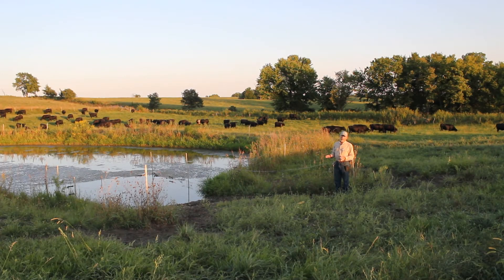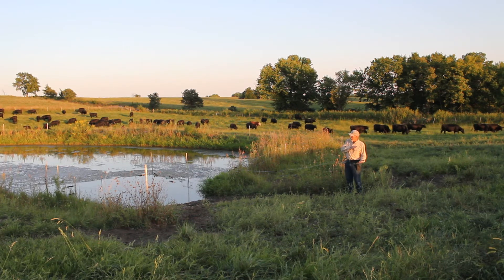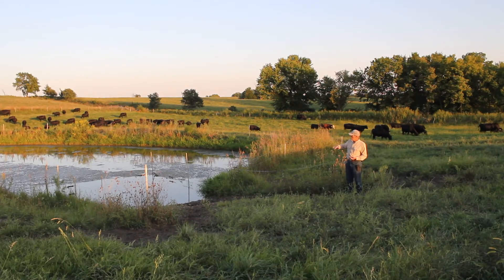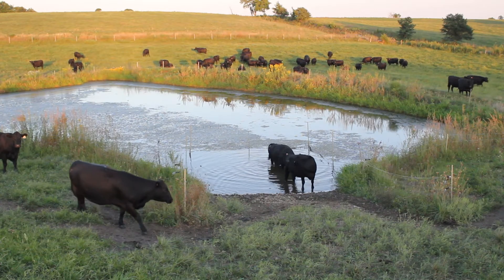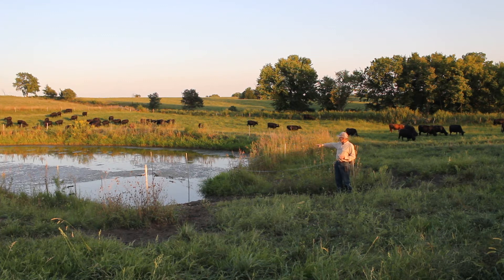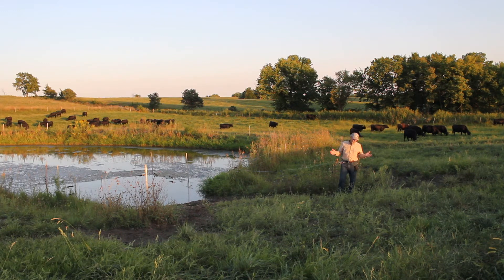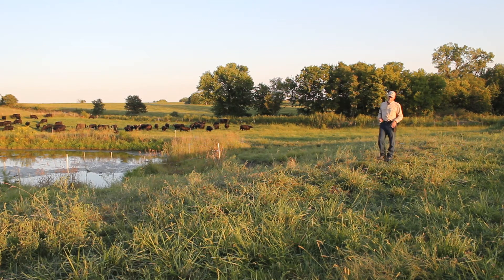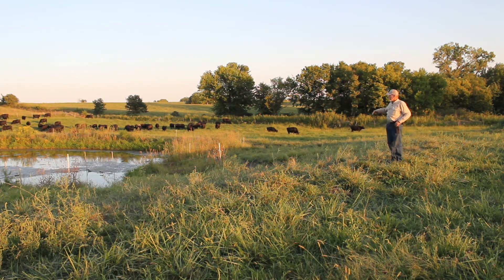Limited Access Watering Areas for Livestock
Farmer Jim Grace describes how to build limited access watering areas to allow livestock to drink from natural bodies of water without damaging them.  This practice is supported by NRCS and other conservation cost-share programs.